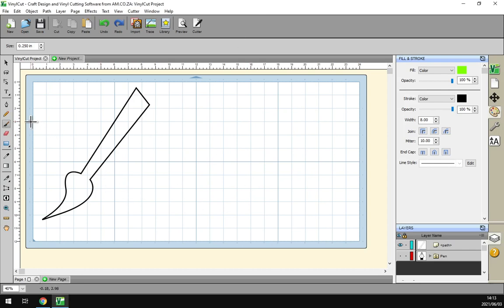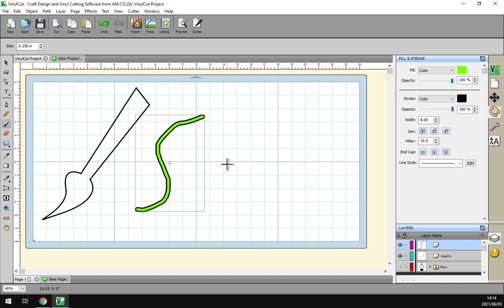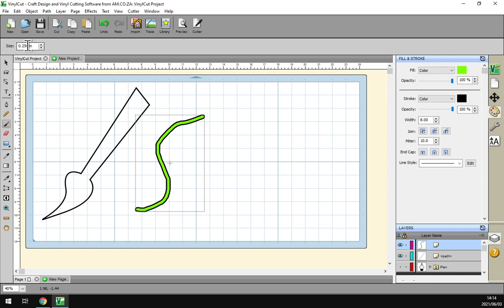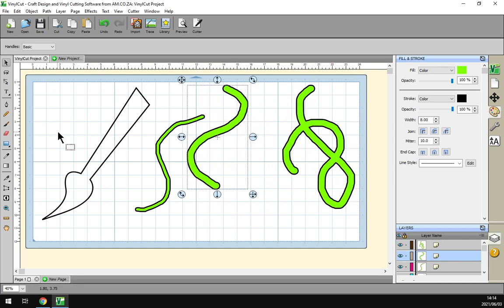VinylCut 5 Software Brush Tool and a Handy Tip for Creating Circles, Step by Step Video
From making different size vector shapes to automatically joining overlay paths then this is the tool to use.

You will now easily be able to make circles with just a few quick settings, adjust their sizes and color them to your hearts content.